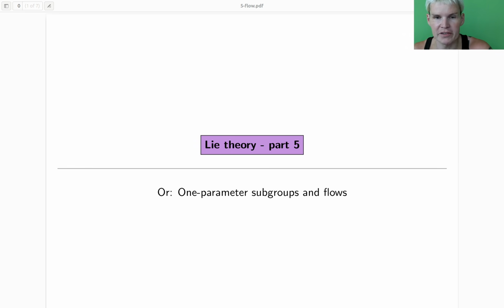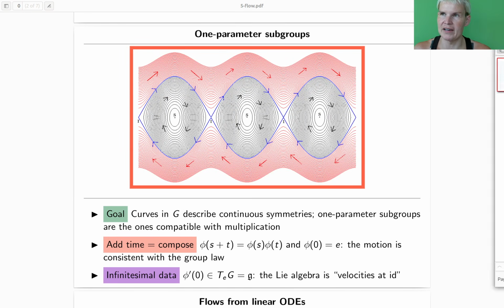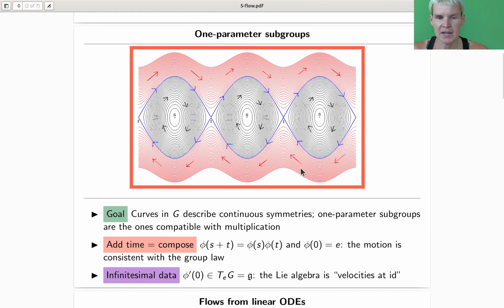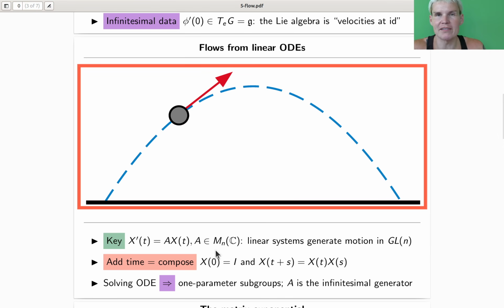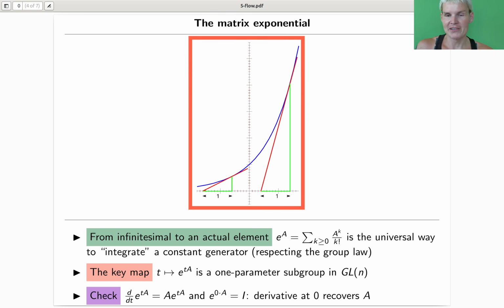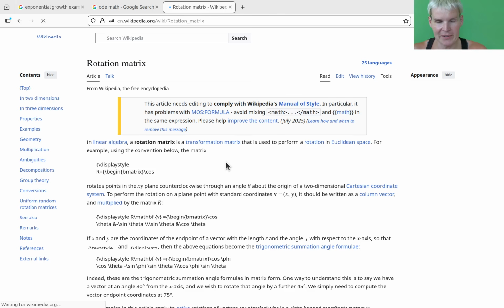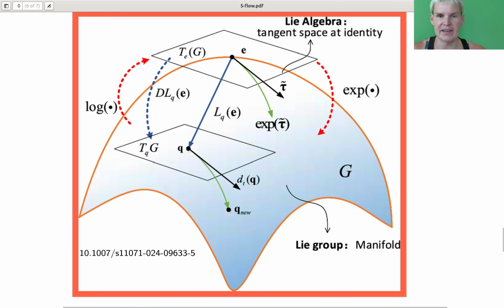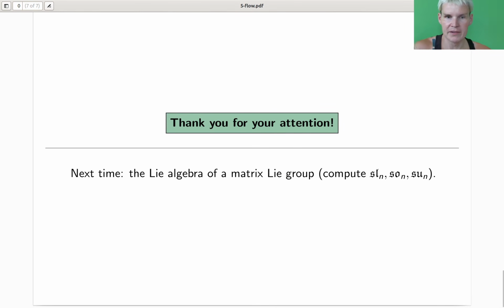Lie theory, part 5 | Daniel Tubbenhauer